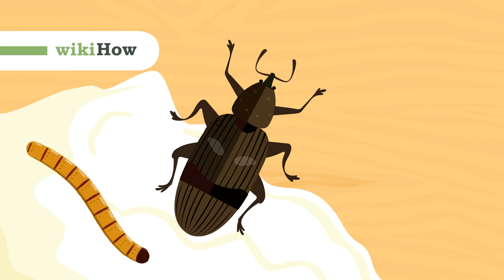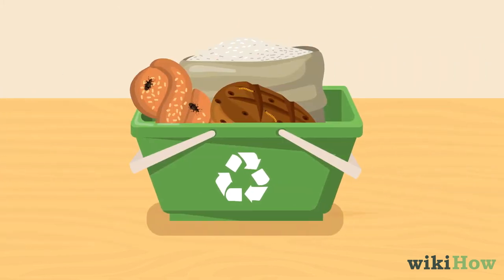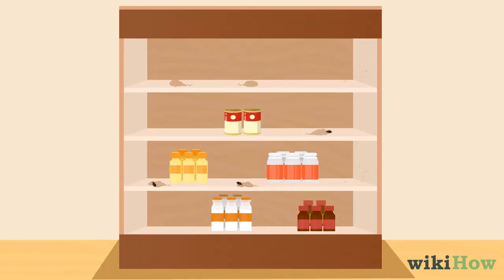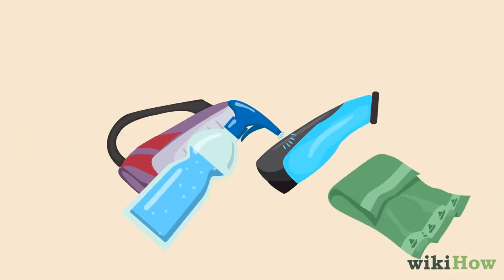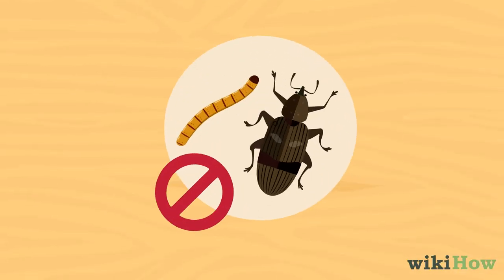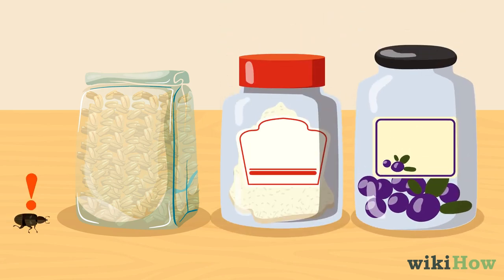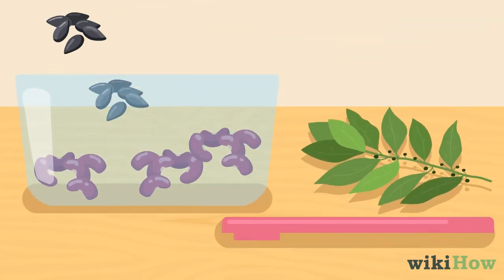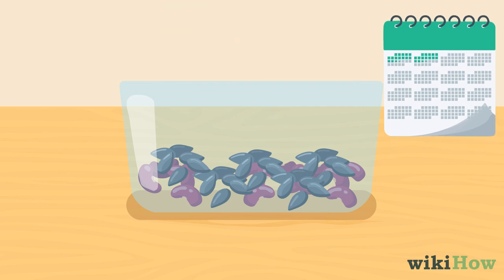How to Get Rid of Weevils %28Flour Bugs%29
Learn how to get rid of weevils %28flour bugs%29 with this guide from wikiHow